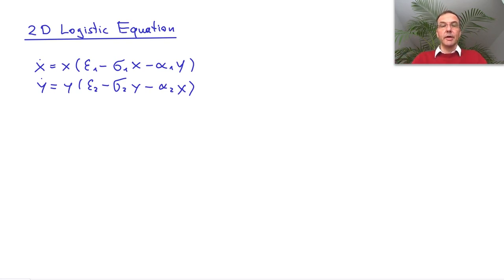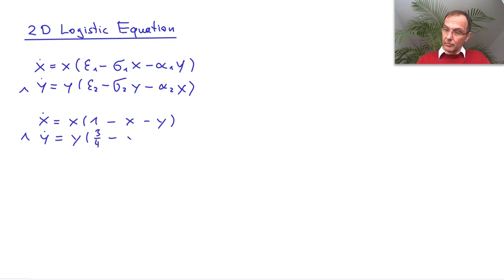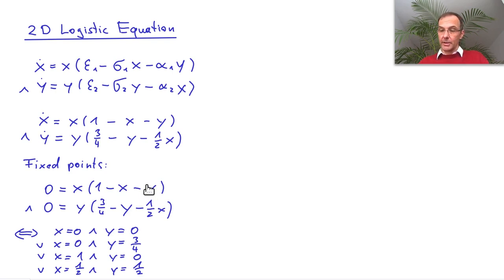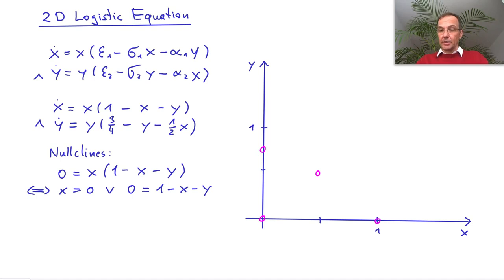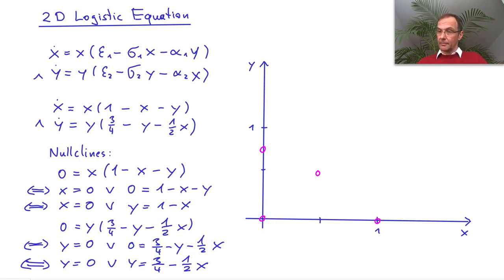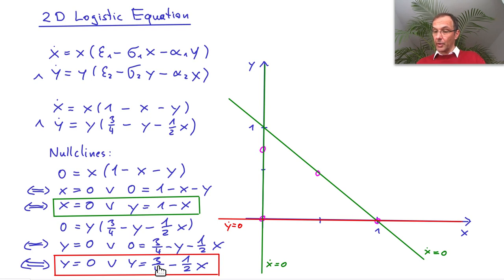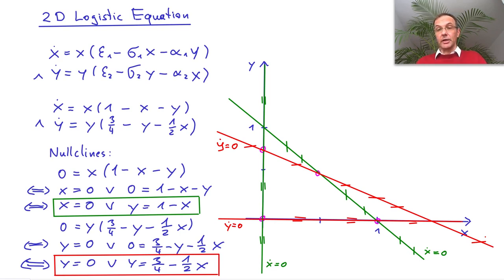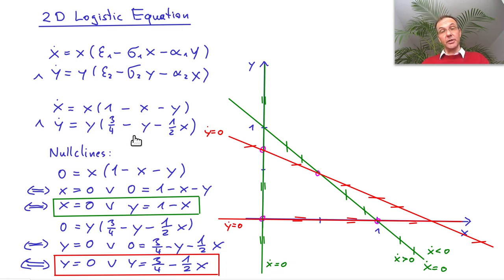ODE 3.2 - Qualitative Analysis of a Nonlinear ODE in 2D